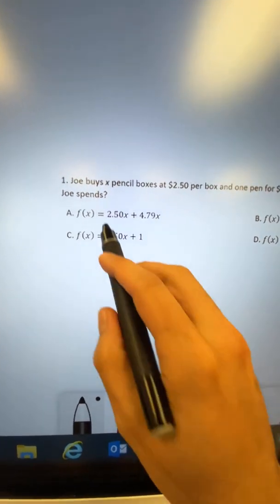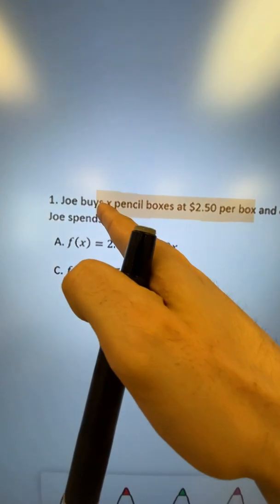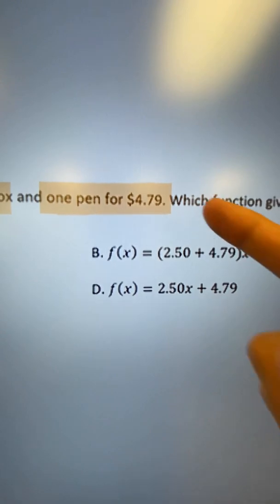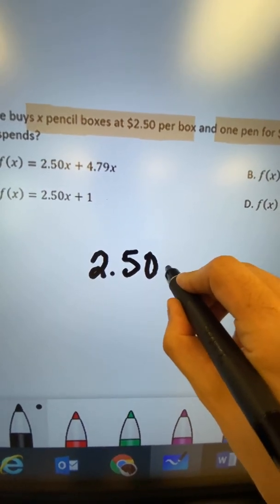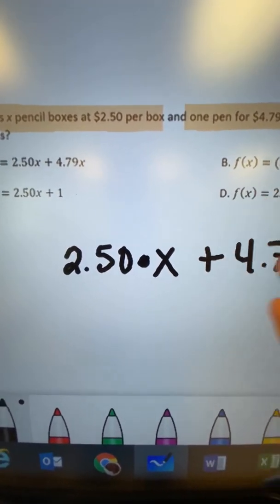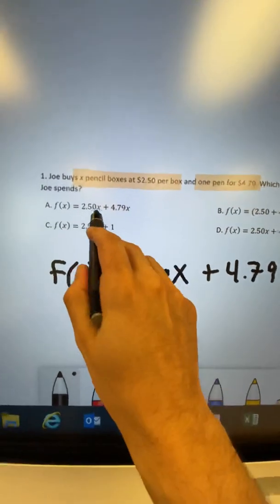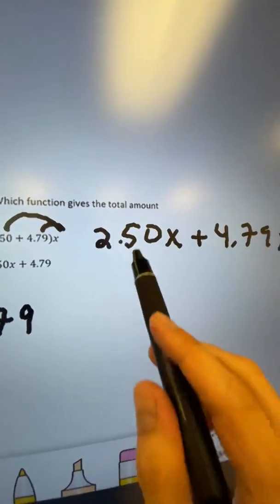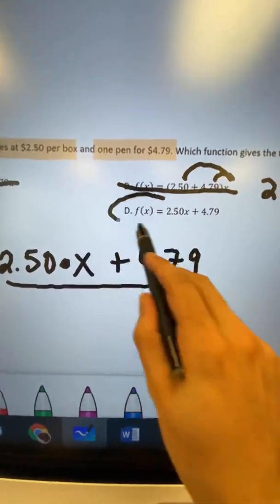Test prep: Functions and word problems ex 1